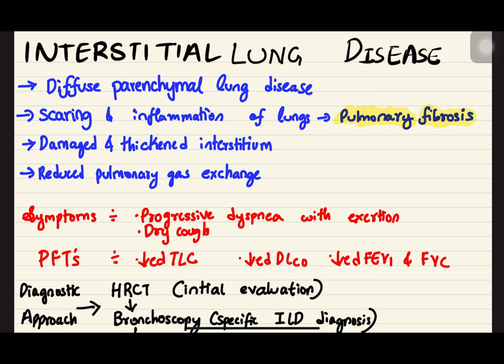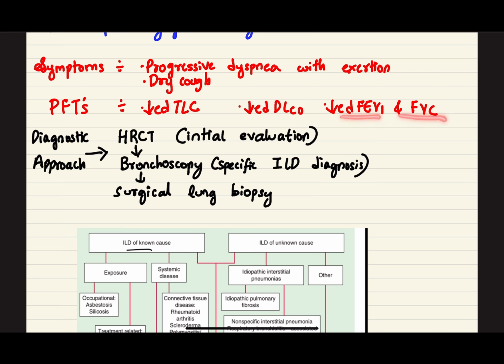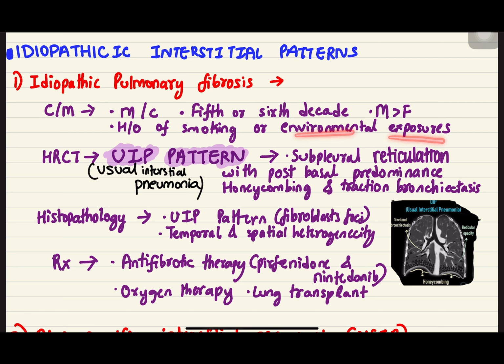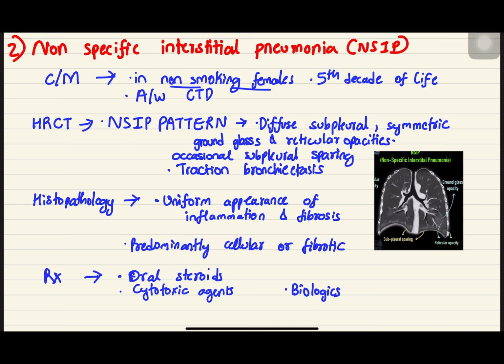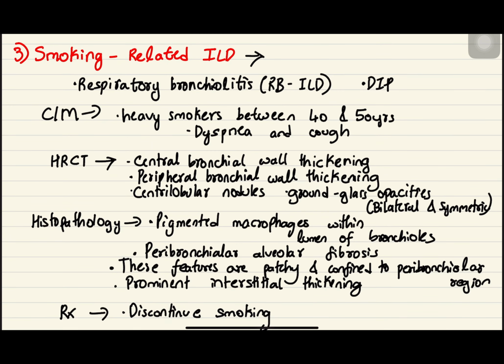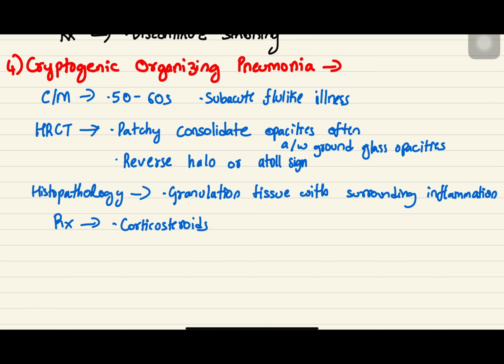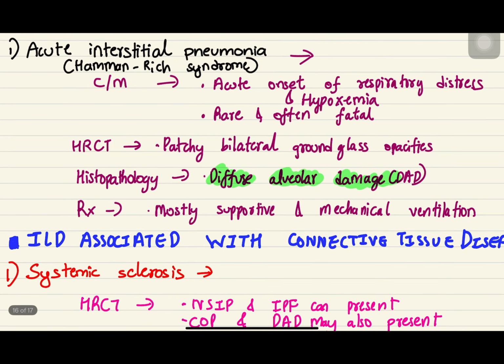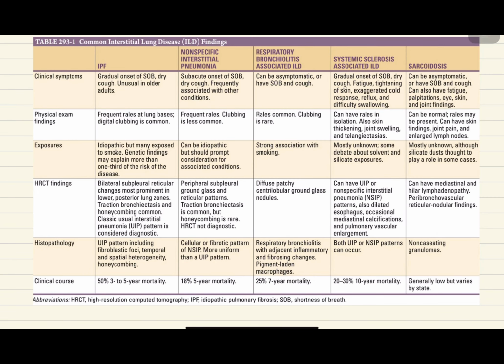INTERSTITIAL LUNG DISEASE - simplified (HARRISON)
Dive into the complex world of Interstitial Lung Disease (ILD) with this detailed breakdown! Explore how ILD, a diffuse parenchymal lung disease, leads to scarring, inflammation, and pulmonary fibrosis, damaging the lung's interstitium and reducing gas exchange. Learn about key symptoms like progressive dyspnea and dry cough, diagnostic tools such as PFTs (reduced TLC, DLCO, FEV1, FVC) and HRCT, and the diagnostic approach involving bronchoscopy and surgical lung biopsy.
We’ll cover ILD causes—known (exposures, systemic diseases like rheumatoid arthritis, sarcoidosis) and idiopathic (IPF, NSIP)—with a focus on HRCT patterns like UIP and NSIP. Discover treatments ranging from antifibrotic therapy (pirfenidone, nintedanib) and oxygen to lung transplants, plus smoking cessation for RB-ILD/DIP and corticosteroids for COP. We’ll also touch on acute ILDs (AIP/Hamman-Rich) and connective tissue disease associations (systemic sclerosis, granulomatous ILDs).
Packed with insights from my handwritten notes and enhanced with clinical details, this video is perfect for med students, healthcare pros, or anyone curious about lung health. If you experience breathing issues, consult a doctor—early detection is key!